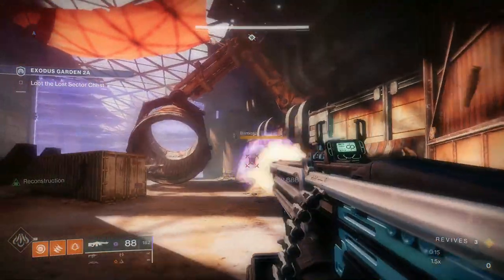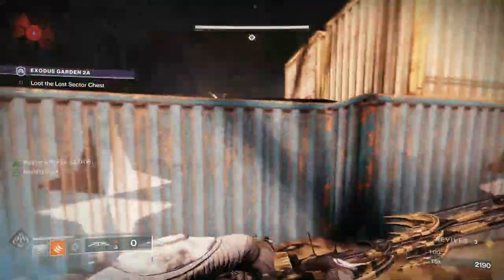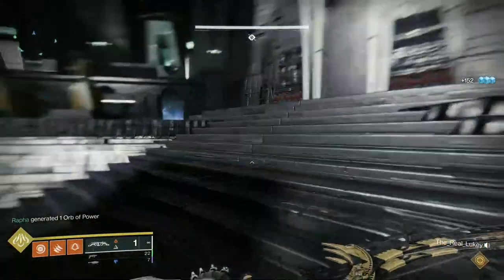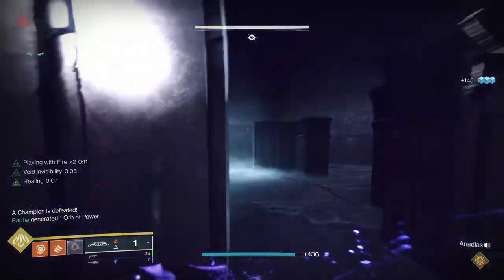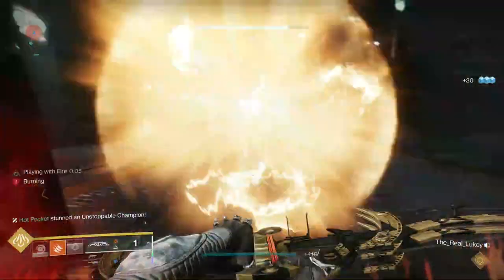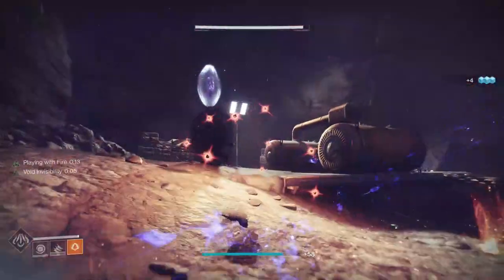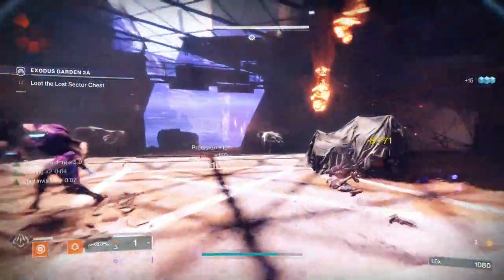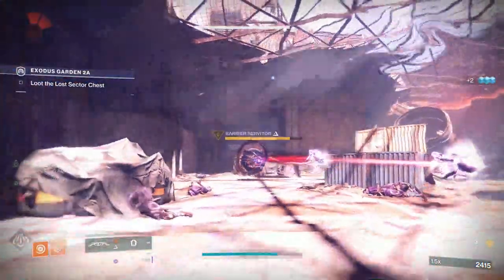This could break Solar 3.0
Continuing the series to help you find your next fun destiny 2 build. Todays video is about Solar 3.0 and an interesting way to build for it on Hunters